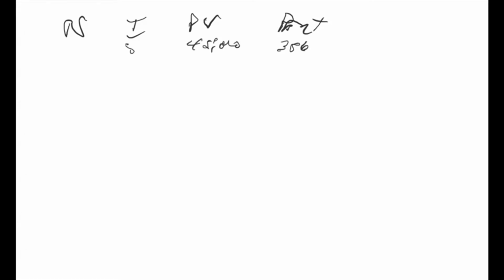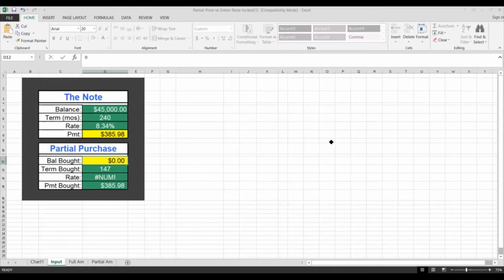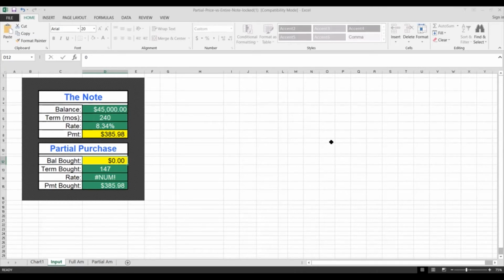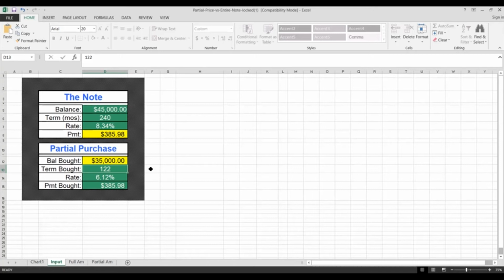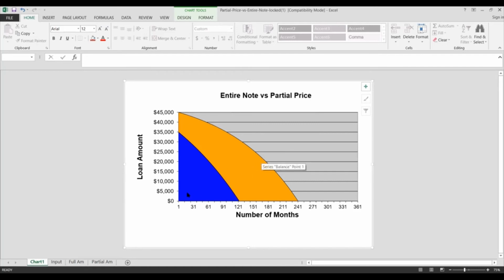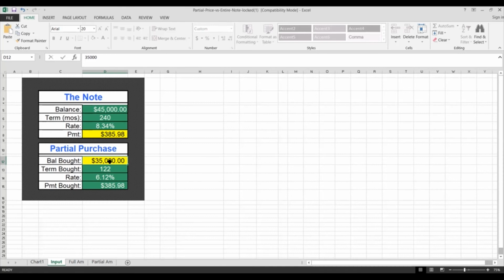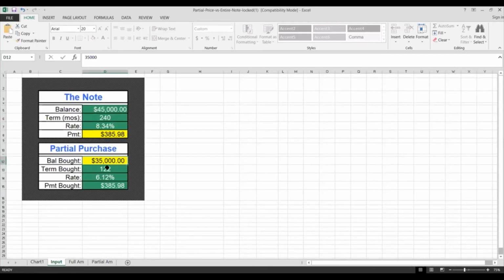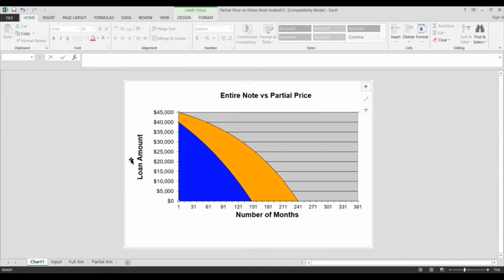Note 300 Series - Hypothecation and Partials